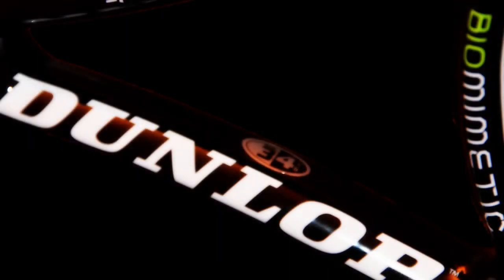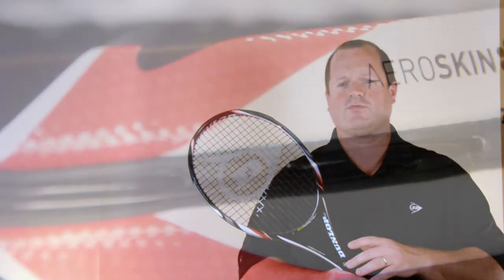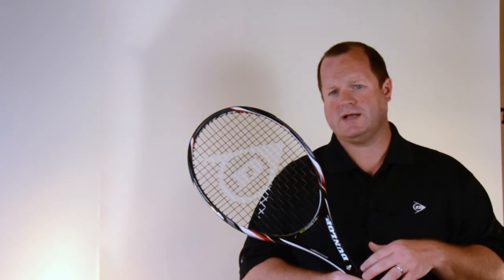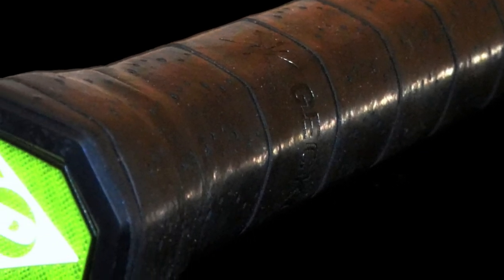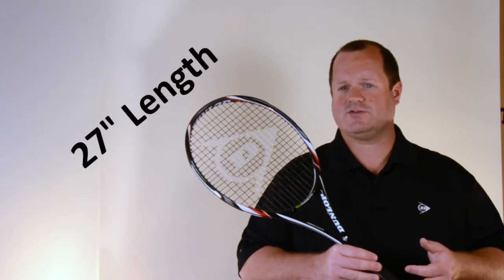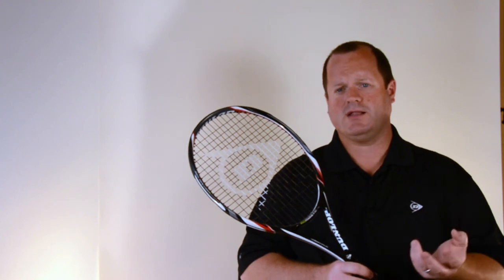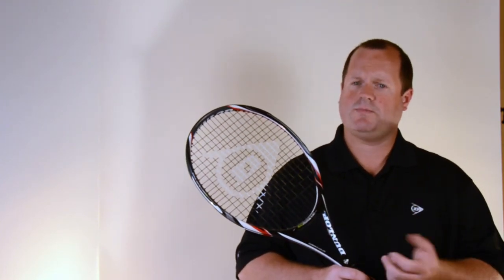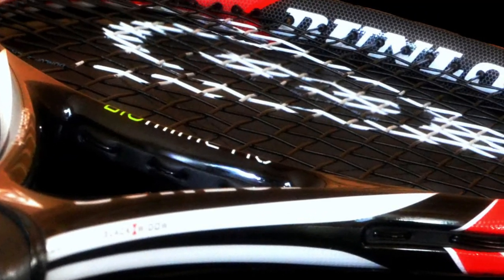Dunlop Biomimetic Black Widow Tennis Racquet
This video features Dunlop Marketing Director Hunter Hines describing the features and playing benefits of the new Biomimetic Black Widow tennis racquet.